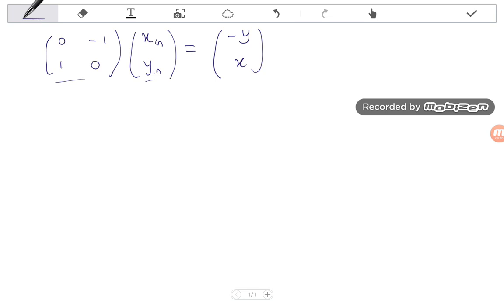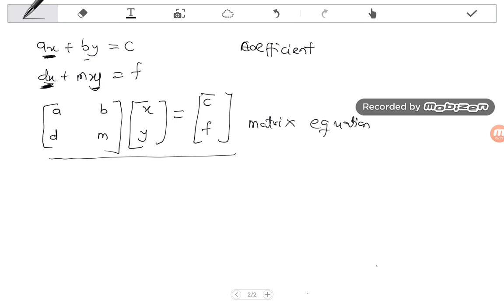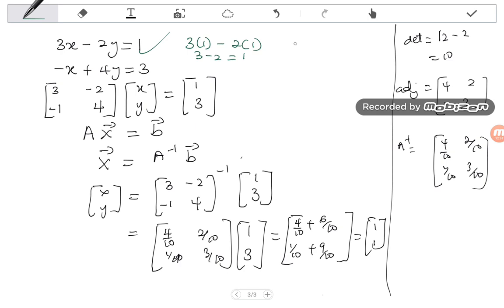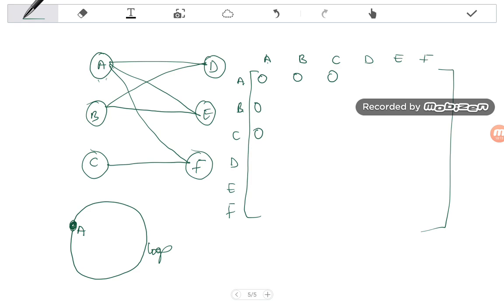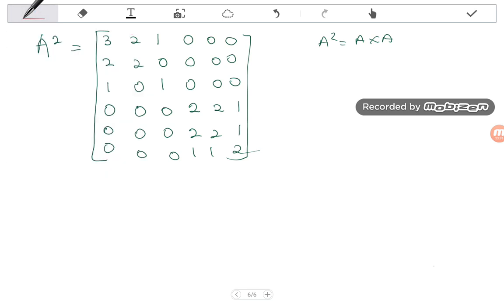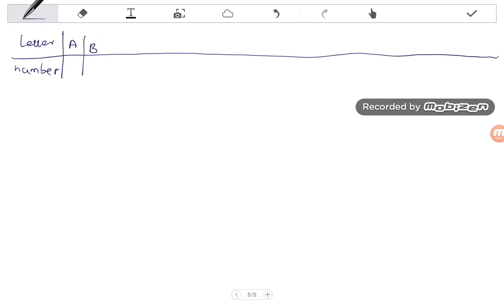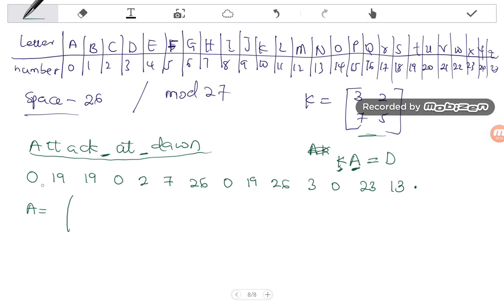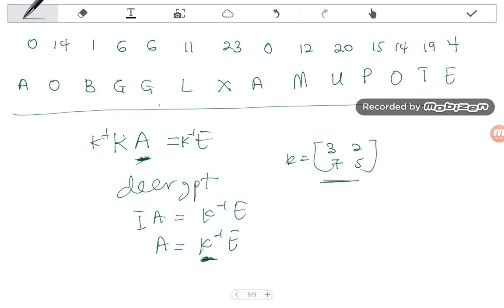Applications of Matrices